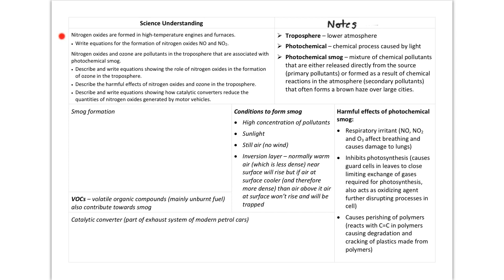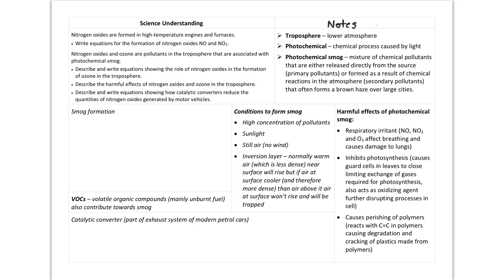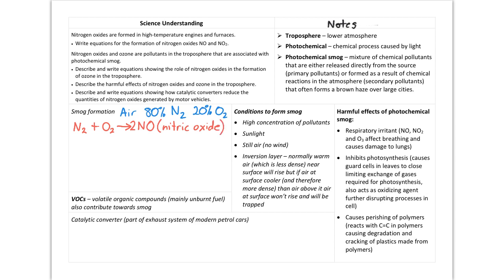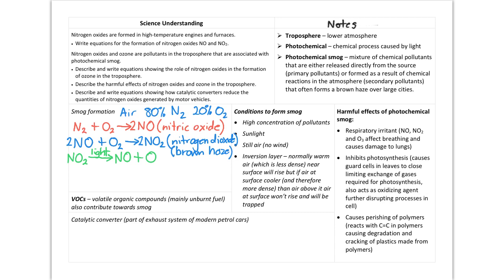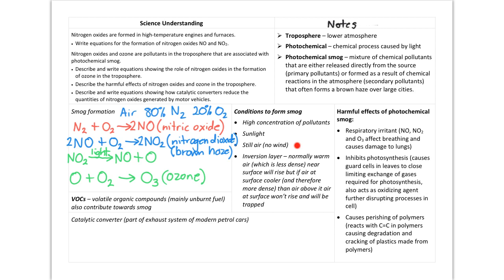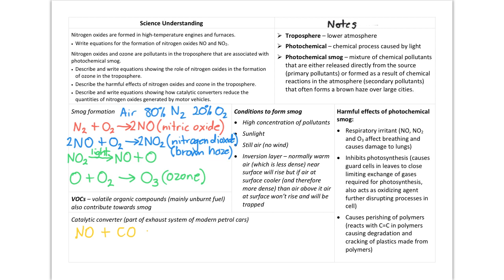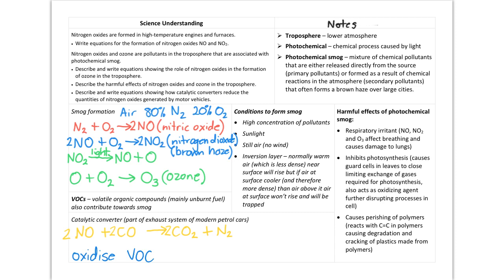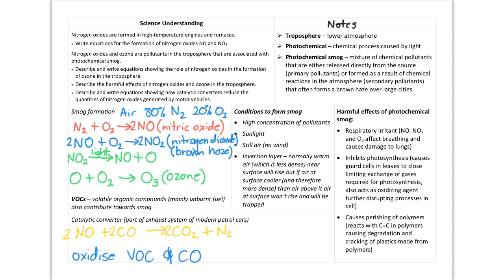3. Photochemical Smog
SACE Stage 2 Chemistry - Monitoring the environment - Photochemical Smog